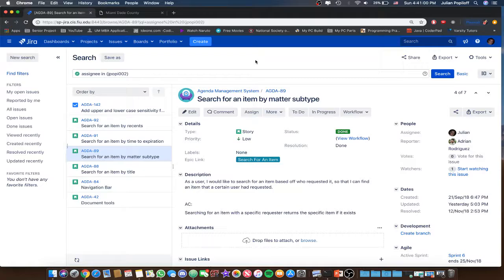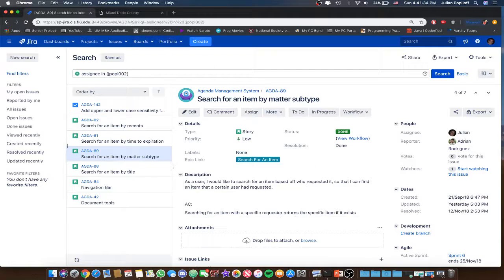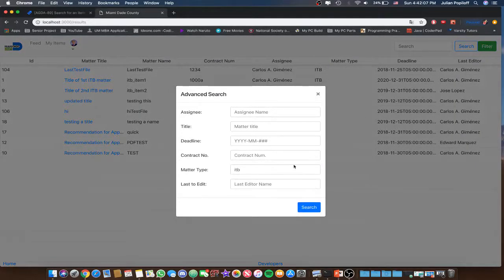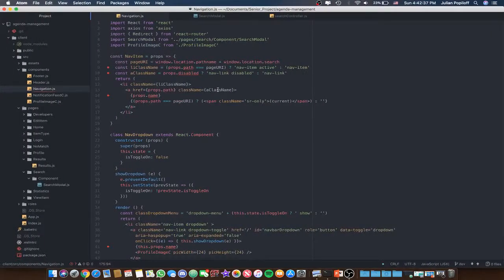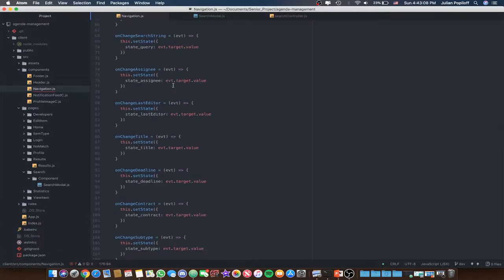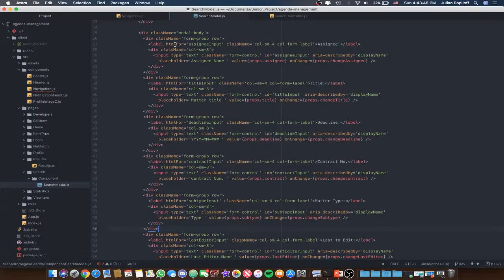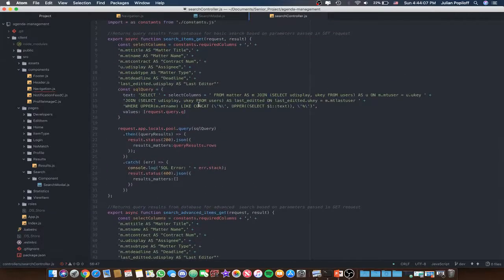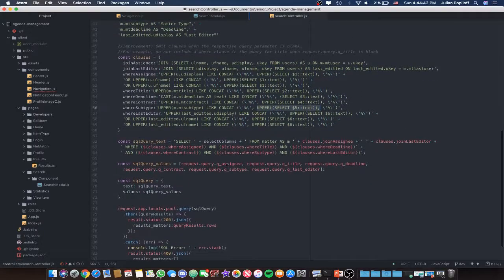Search for an item by Matter Subtype User Story - AGDA-89